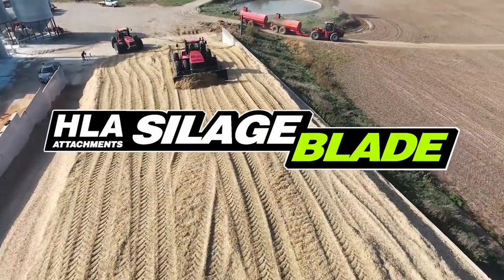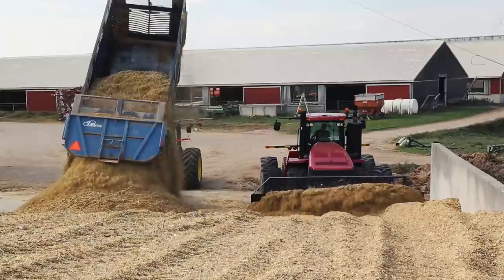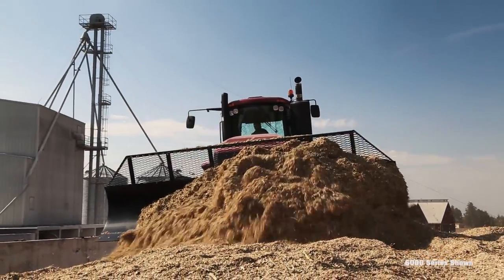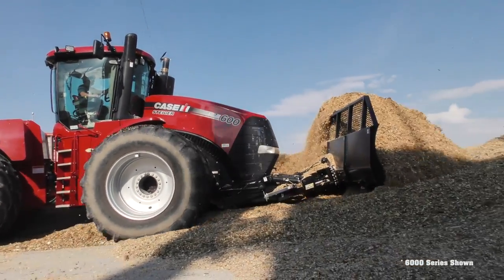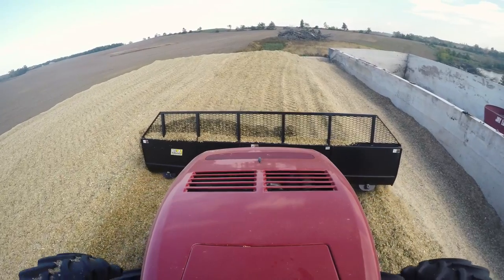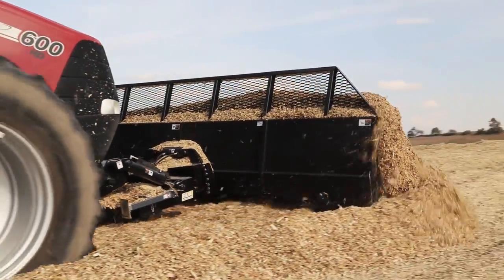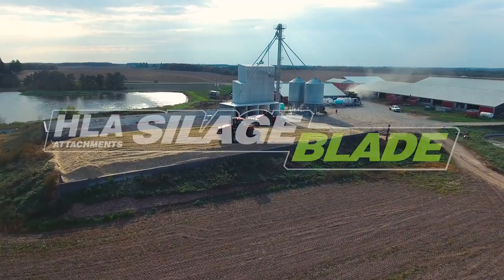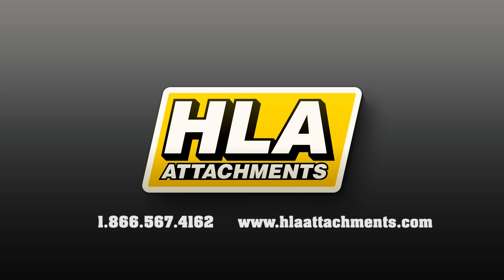HLA Attachments - Silage Blade - 6000 Series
The HLA Silage Blade is a rugged angle blade designed for moving high volumes of silage when the big harvest comes in.

Equipped with hydraulic angle and tilt, this blade evenly cuts across silage bunkers and directing materials to create a level area for packing.

The Silage Blade is a two piece unit consisting of the DBA Undermount custom fitted to each tractor and a rugged silage blade available in a variety of widths.